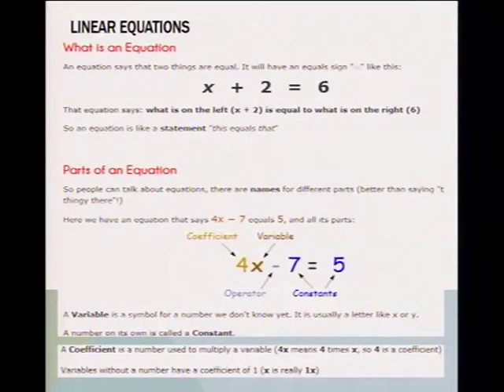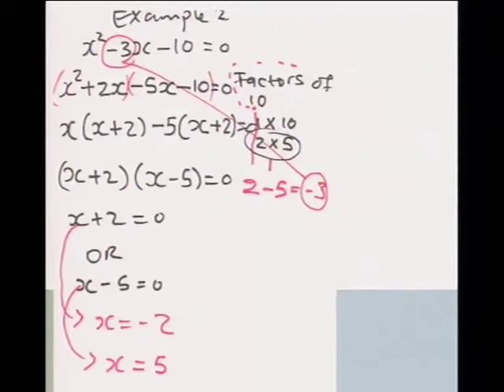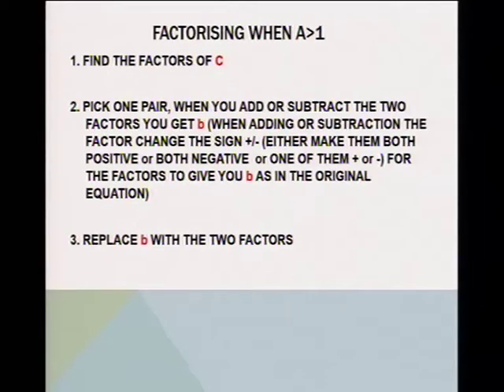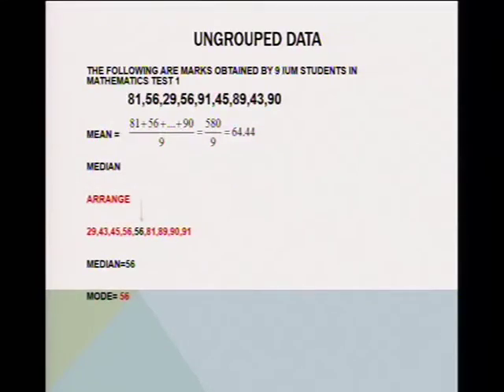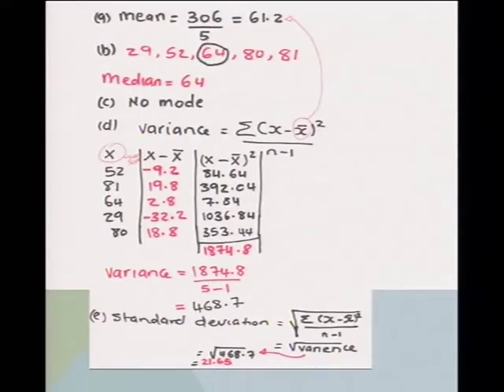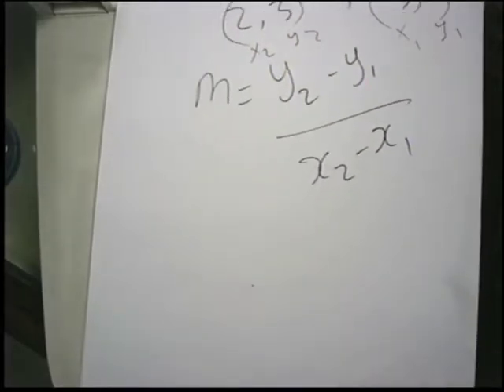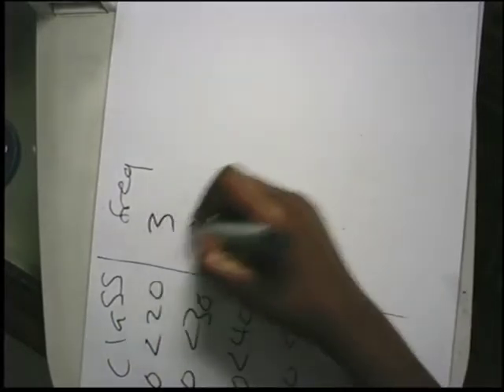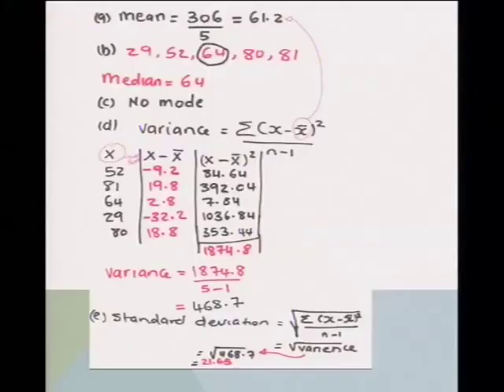7. IOL CC AB2018 IUM-QM10S1